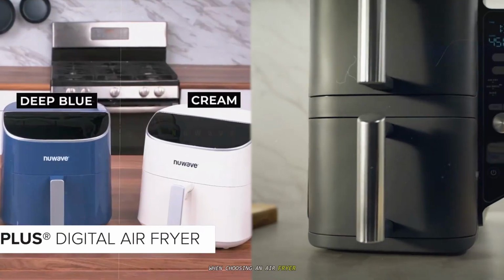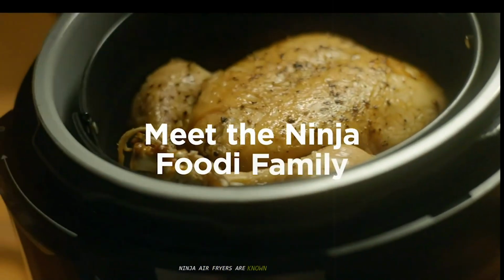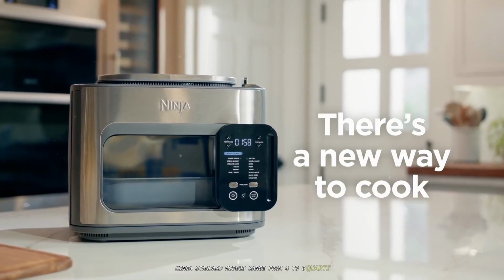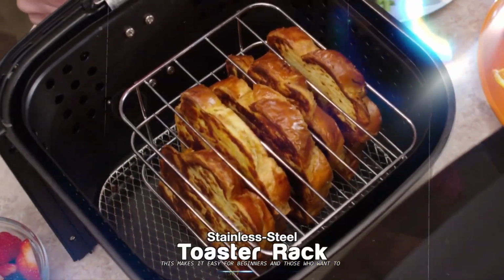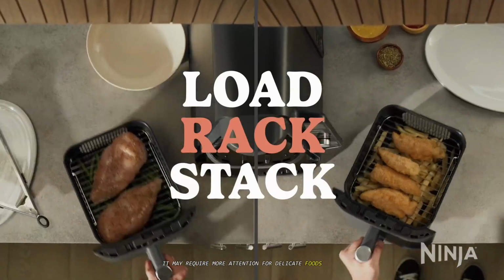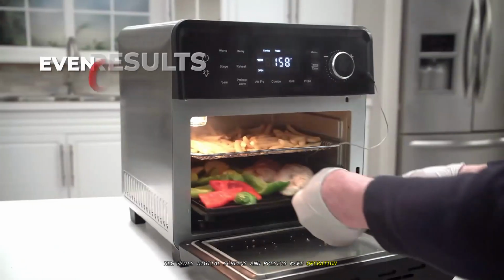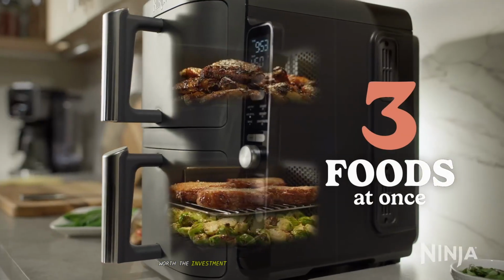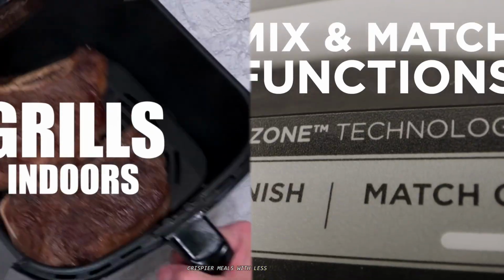Air Fryer Face-Off: Nuwave Vs Ninja – Who Wins?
Thinking about upgrading your kitchen with a new air fryer? In this video, we're putting two heavyweights head-to-head in the ultimate Nuwave Brio vs Ninja Air Fryer comparison.

Timelaps
0:00 - Intro: Nuwave Vs Ninja air fryer
0:21 - Design
1:16 - Cooking Capacity
1:48 - Temperature Control & Presets
2:30 - Cooking Performance
3:09 - Versatility & Functions
3:42 - Ease of Use & Cleaning
4:09 - Price & Value
4:38 - Which Should You Choose?

We explore the Nuwave Brio, known for its powerful heating mechanism and user-friendly options. Discover the features of the Nuwave Brio Digital Air Fryer, from its wide temperature range and pre-heat function to its spacious design, such as the Nuwave Brio 15.5qt Air Fryer, which is great for cooking larger batches.

On the other side, we have the incredibly versatile Ninja Foodi Air Fryer. We'll look at its advanced technology and multiple cooking functions like air fry, roast, bake, and dehydrate. We dive into the convenience of the Ninja Foodi 2-basket air fryer, a game-changer for anyone who loves multitasking in the kitchen. See how this dual basket Ninja air fryer lets you cook two different meals at once and have them finish together thanks to its innovative technology.

If you're searching for the best large air fryer, this is the video for you. We compare cooking capacity, performance, and features to help you understand what each brand offers for family-sized meals. From cooking performance and preset functions to ease of cleaning, we cover everything you need to know to see which style of air fryer might be the right fit for your culinary adventures.